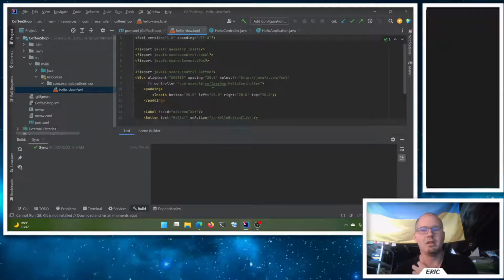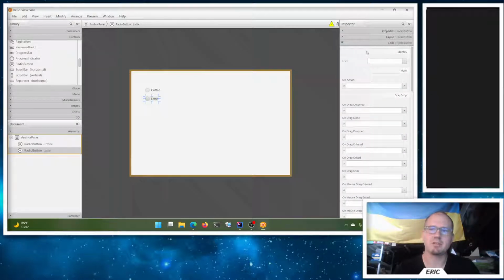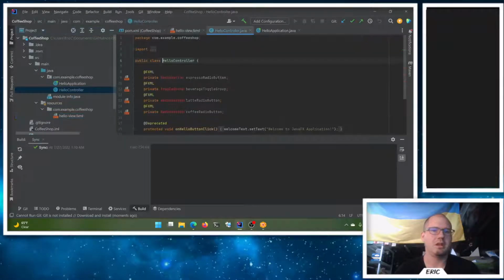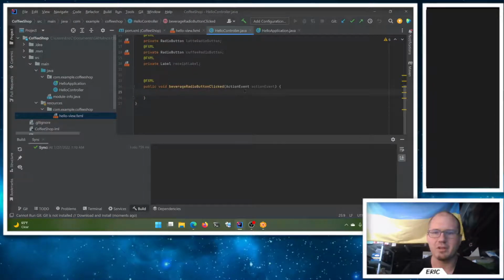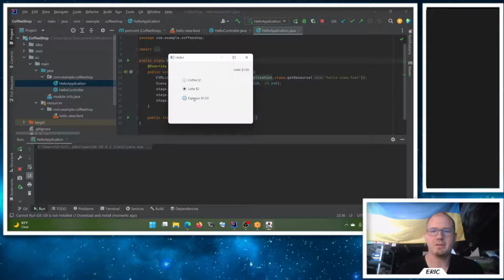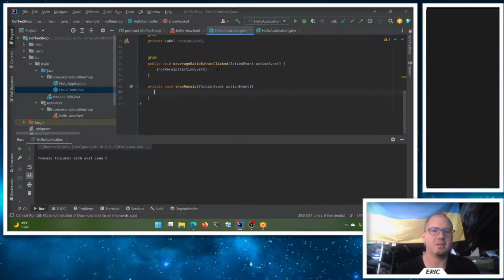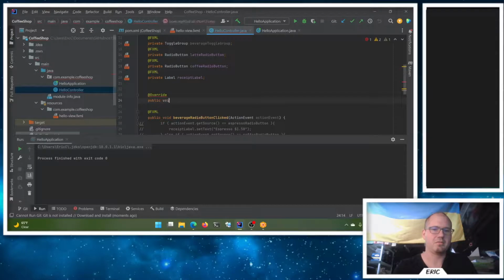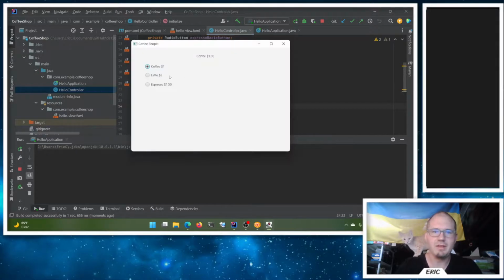CIS 1500 - Intro to Programming ( Java ) - JavaFX Radio Buttons and Initialize method